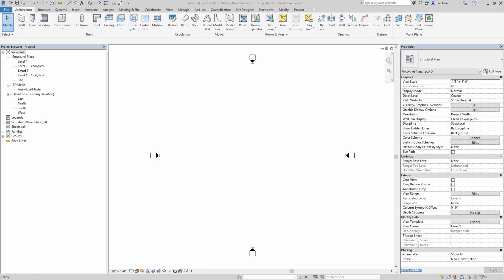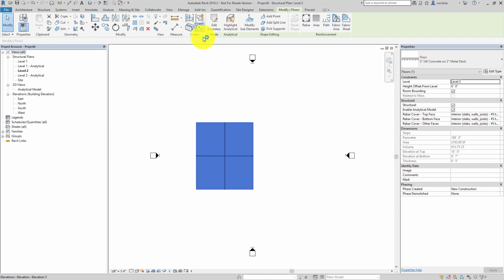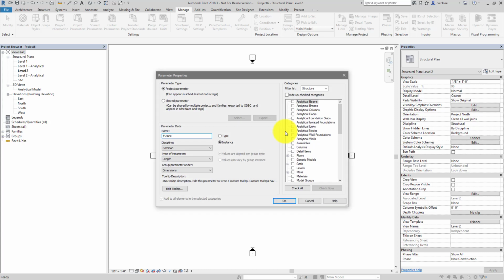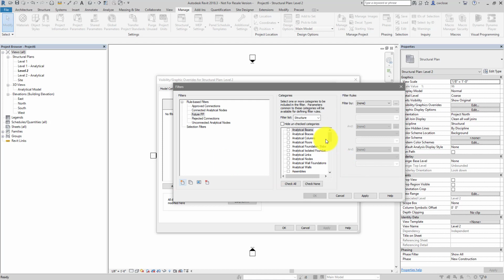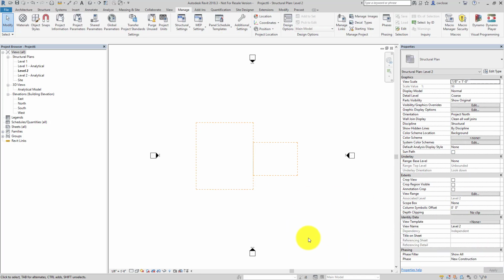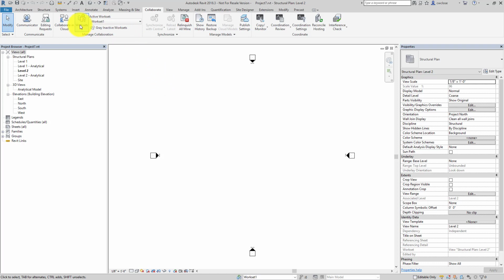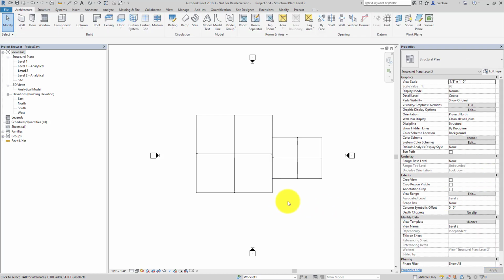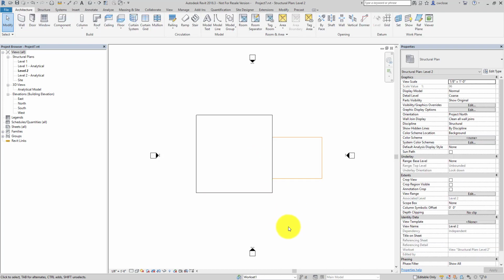Revit and Future Phase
Revit has 4 phase states: new, existing, demolished and temporary. However, it does not have a future phase state for graphic override.  A couple of common methods to show future construction for your CDs in Revit are to use Project Parameters and Worksets.